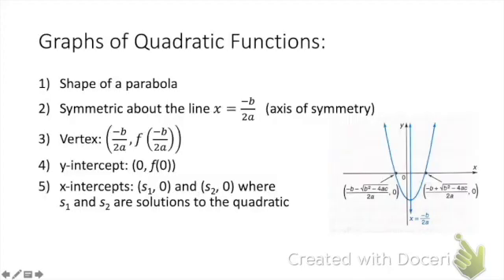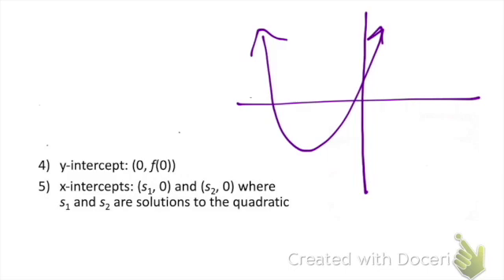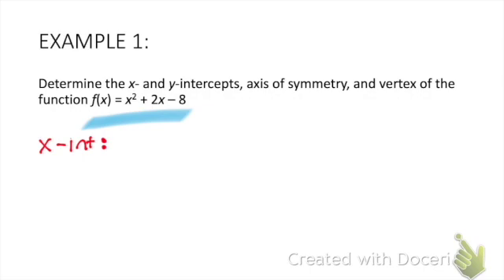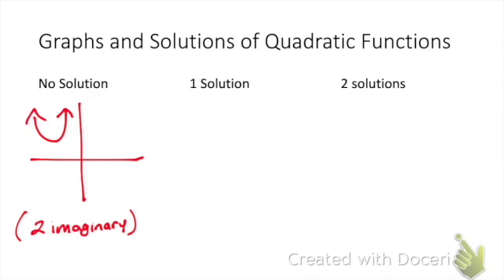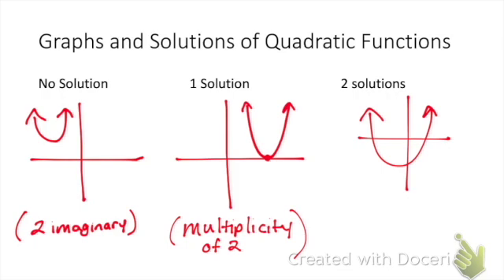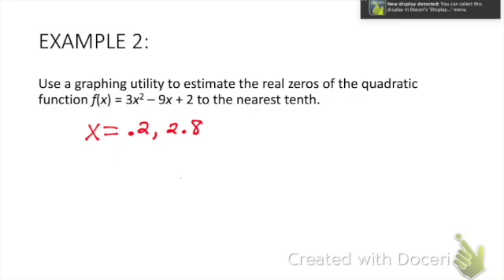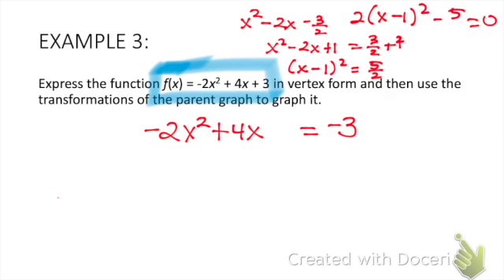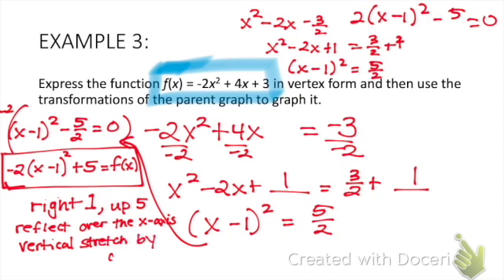Section 2 5 Honors Precalculus